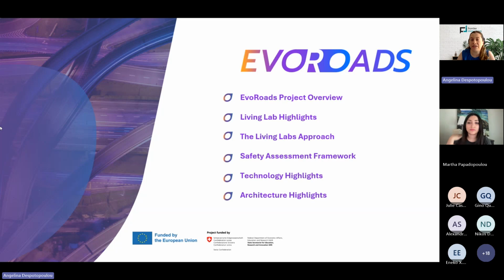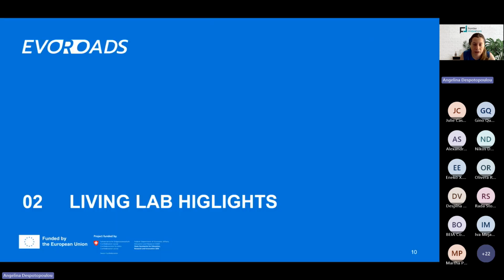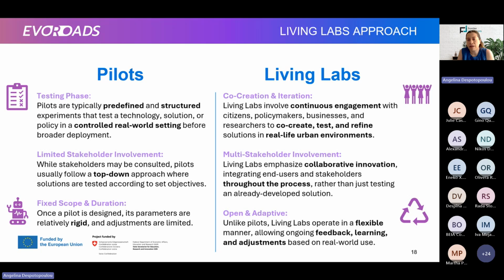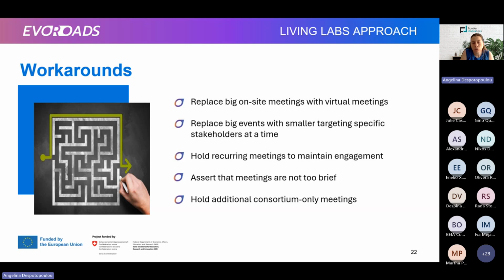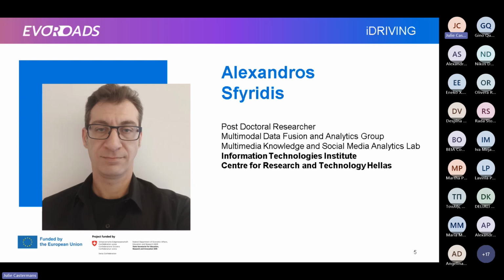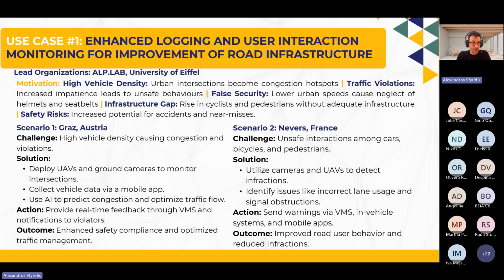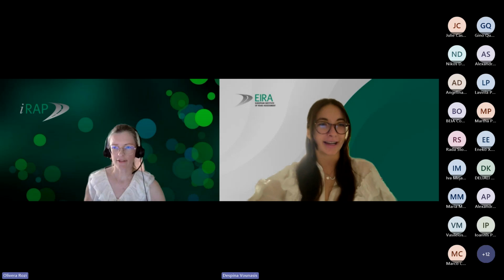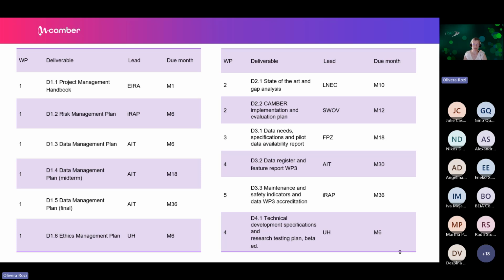Implementing a holistic, data driven safe system for all road users requirements and criteria, cha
The EC-funded project EvoRoads (Evolutionary Solutions for Realising a Holistic Safe System Approach for All Road Users) is committed to advancing EU’s Vision Zero initiative by implementing a comprehensive Safety Assessment Framework that integrates innovative models, tools, and services to dynamically monitor the road infrastructure performance as part of the “Safe System” approach. EvoRoads’ methodologies and technologies will be validated in four Living Labs addressing diverse road user scenarios across urban and rural environments.

The main objective of this workshop is to present the first results of the EvoRoads project on requirements for innovative solutions for road safety assessment, defined in co-creation with the Living Labs’ stakeholders, and to gather valuable feedback from related projects, invited to present alongside their approach and progress to date. The workshop will be the opportunity to initiate a clustering of projects working on complementary topics, and to exchange useful insights with these related initiatives.